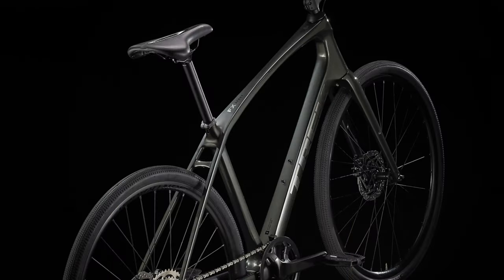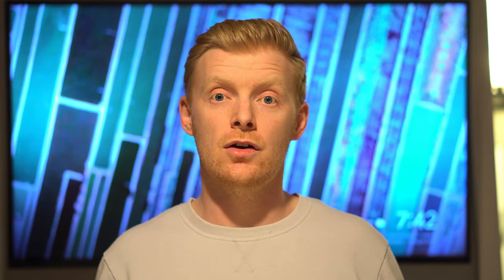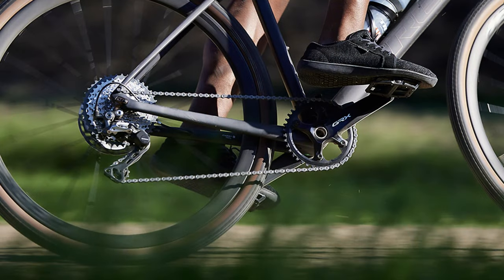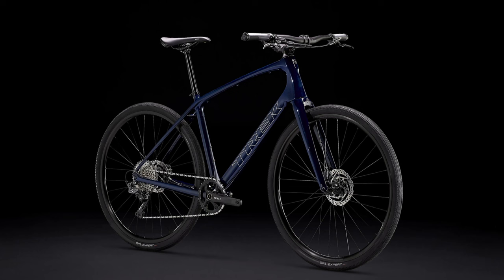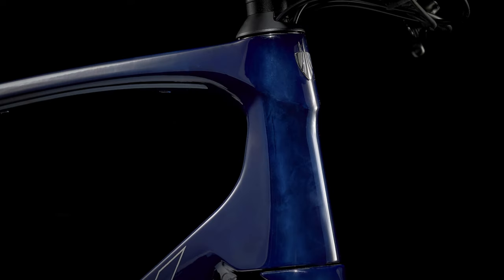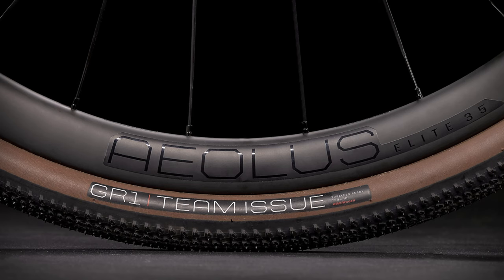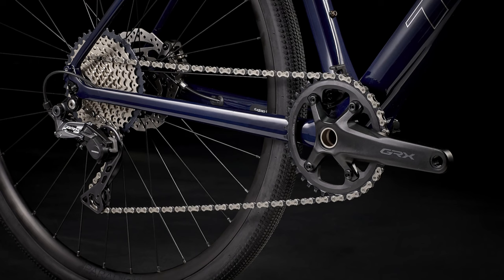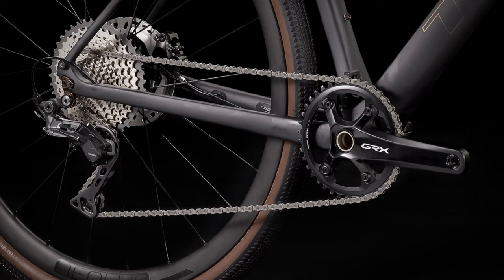2022 TREK FX SPORT IS THIS A ENTRY LEVEL CHECKPOINT? can this be used as a gravel bike?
The FX SPORT has seen some minor changes all leaning towards more gravel friendly, but is this enough to be a gravel bike option as Trek says. is this the new Checkpoint AL series??